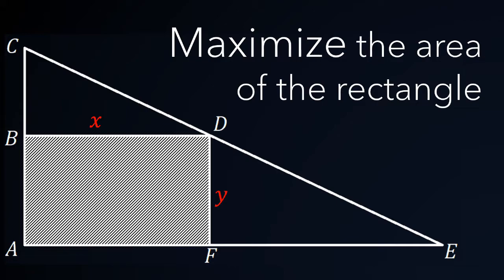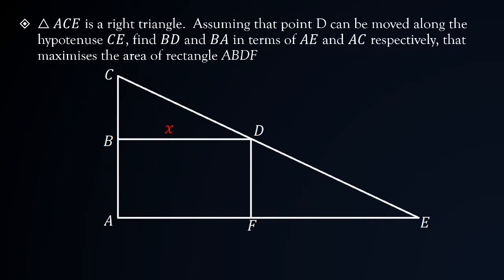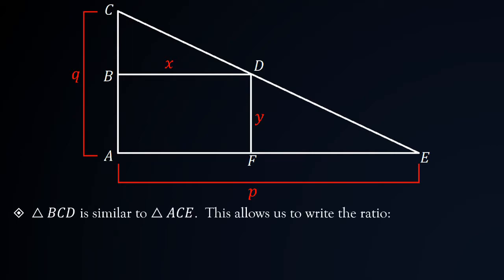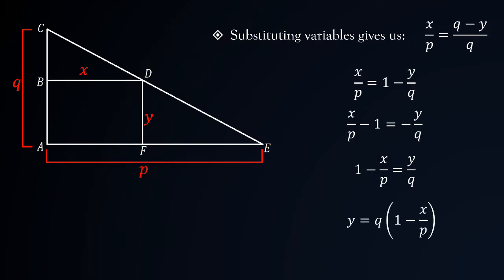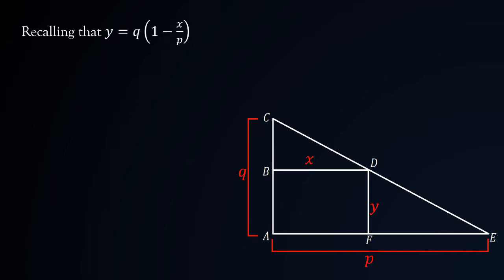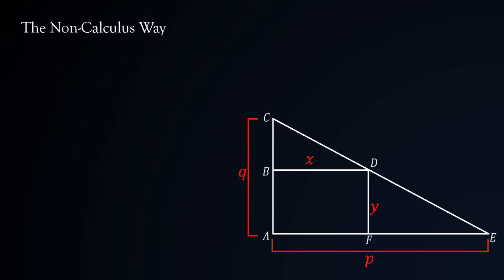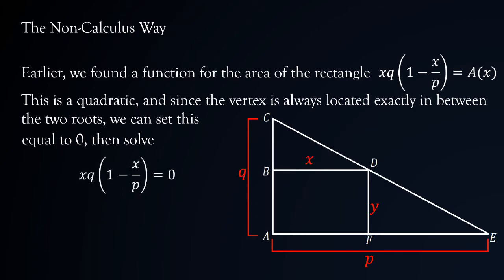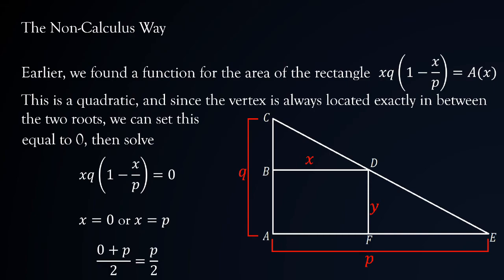Elegant Japanese Sangaku Problem from 1806 with Calculus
In this video, we solve a question from a text called Zoku Shinpeki Sanpo (續神壁算法 - More Sacred Math Problems), first proposed in 1806 by FUJITA Kagen (藤田嘉言).

We employ two methods of solving.  The first is a "newer" method by one Kitagawa Moko (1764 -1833), involving the rudiments of differential calculus.  The second is a more "traditional" approach using only algebra.